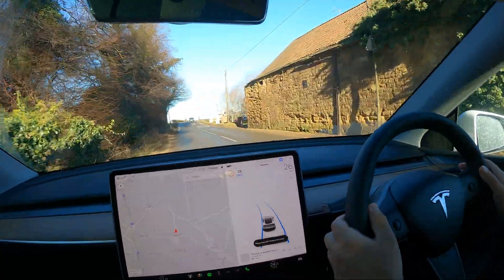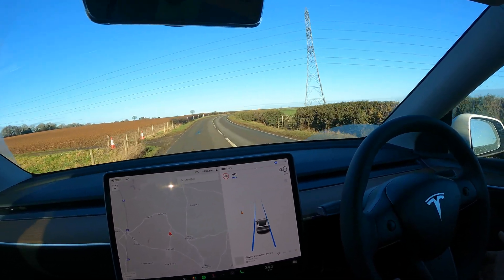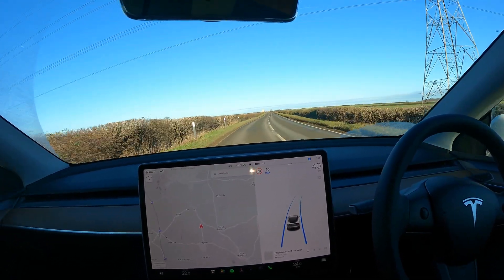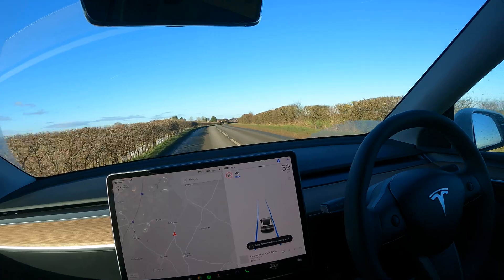Can Tesla Drive Autopilot Handle UK Country Roads?